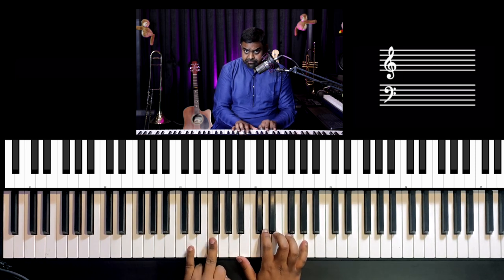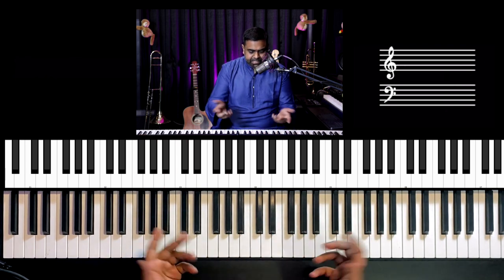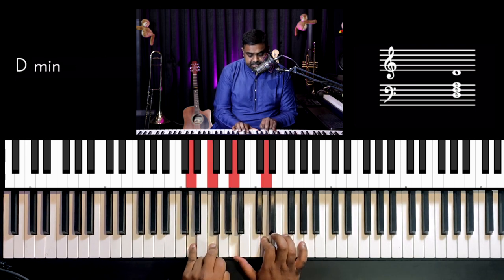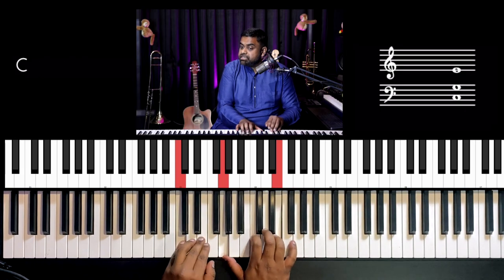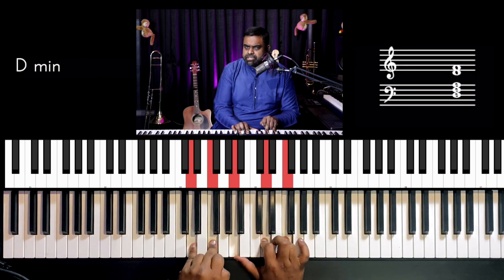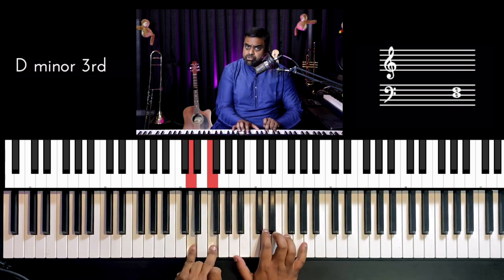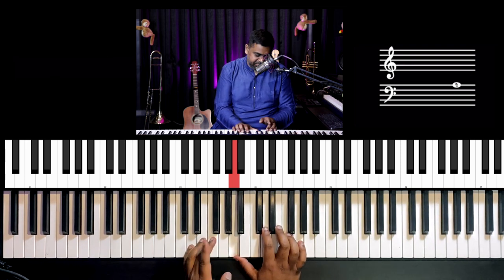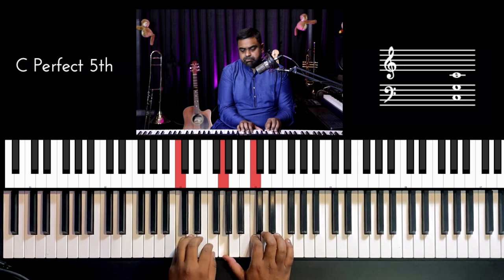TWO HANDED Melodic Piano Arpeggios using the Andalusian Cadence (Part 2)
Learn how to play Arpeggios in both hands with pretty much every time signature (meter) with a unique two-handed technique. We first learn 2 patterns on 4/4, then move to 3/4 and other odd-meters including 5/8 & 7/8.

00:00 Performance
00:12 Introduction
01:10 4/4 Two-handed arpeggios
04:20 3/4 Two-handed arpeggios
04:51 Odd Meter Arpeggios
05:43 Piano Arpeggios with Melody
07:15 Customised 7/8 Arpeggios
08:42 Revision of Part 2